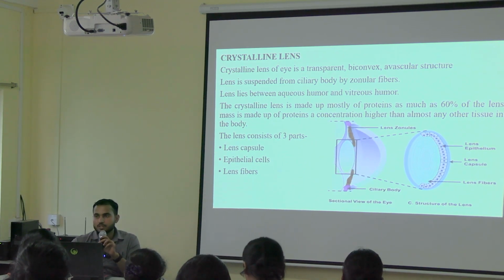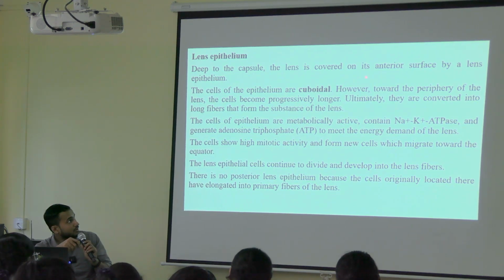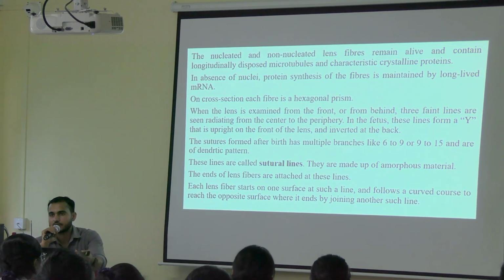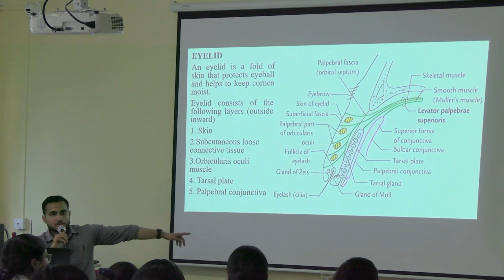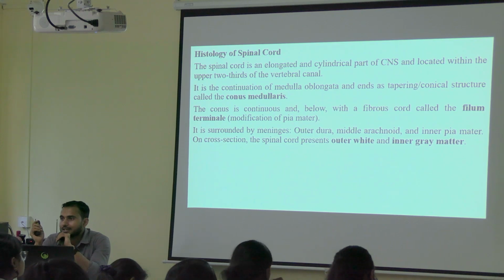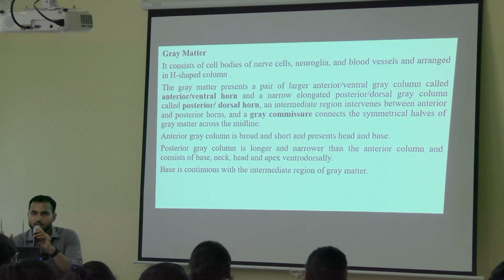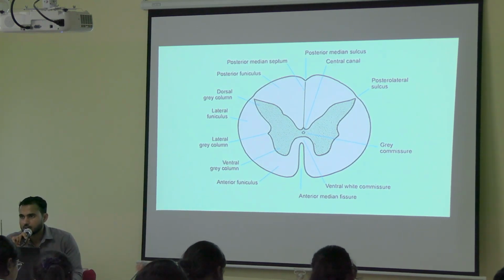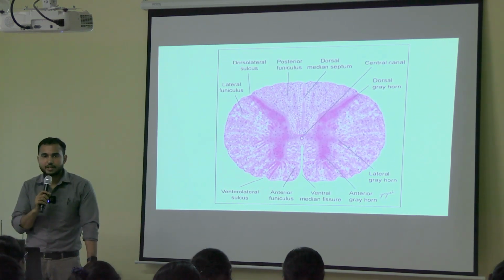Lecture On Microscopic Anatomy: Crystalline Lens, Eyelid & Spinal Cord Explained | MBBS | TSMC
This in-depth histology and anatomy lecture provides a detailed microscopic and gross examination of three vital structures: the crystalline lens of the eye, the eyelid, and the spinal cord. This video is an invaluable resource for medical and science students, as well as anyone interested in the intricate workings of the human body.

Key topics covered in this video:

[00:44] The Crystalline Lens:

[01:08] Structure and Composition: A transparent, biconvex, avascular structure composed primarily of protein.

[02:39] Layers of the Lens: A detailed look at the lens capsule, lens epithelium, and lens fibers.

[11:26] Lens Fiber Arrangement: Learn how lens fibers are arranged in a laminated structure and how this differs between the fetal and adult lens.

[20:42] The Eyelid:

[20:42] Function and Layers: Understand the protective function of the eyelids and their distinct layers, from the outer skin to the inner palpebral conjunctiva.

[27:00] Glands of the Eyelid: An exploration of the Meibomian glands, Glands of Moll, Glands of Zeiss, and the accessory lacrimal glands.

[24:06] Upper vs. Lower Eyelid: Discover the key anatomical difference between the upper and lower eyelids.

[32:42] The Spinal Cord:

[33:08] Gross Anatomy: An overview of the spinal cord's structure, location, and surrounding meninges.

[35:51] Gray and White Matter: A detailed examination of the H-shaped gray matter and the surrounding white matter, including their respective horns and columns.

[37:52] Central Canal: Learn about the central canal, its lining of ependymal cells, and its role in cerebrospinal fluid circulation.

[54:12] Microscopic Identification: Practical tips for identifying the different parts of the spinal cord under a microscope.

This comprehensive guide is perfect for students of anatomy, histology, neurology, and ophthalmology.

Real Class room Demonstration/Lecture On: (ANATOMY) (HISTO) SPINAL CORD)